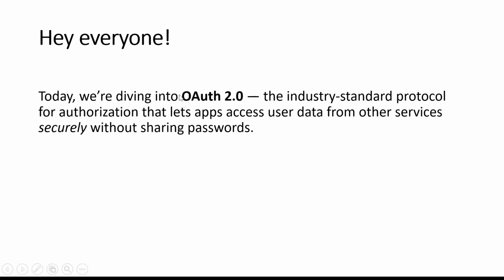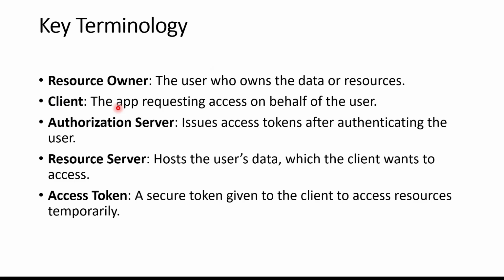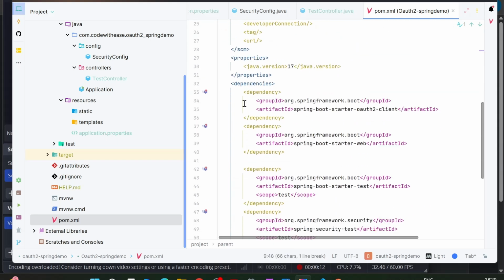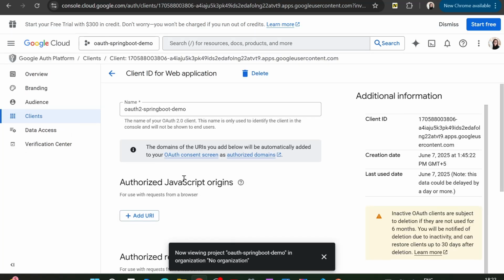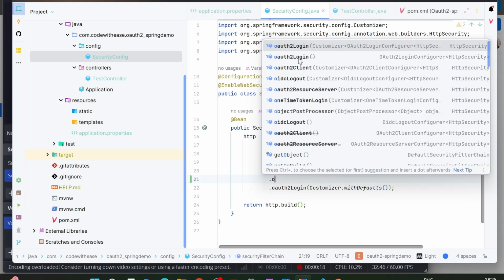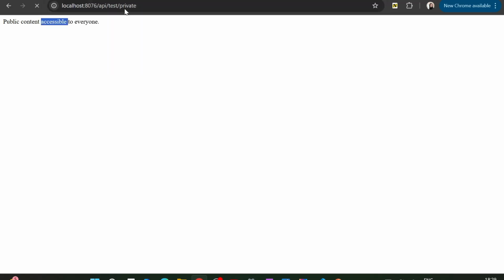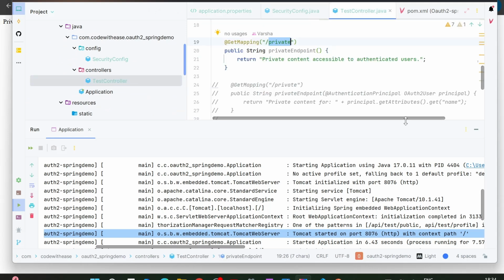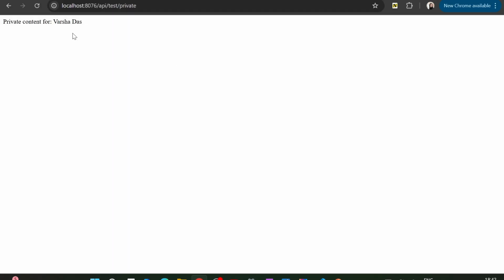The SIMPLEST Way to Implement OAuth2 in Spring Boot With Real World Example 🔥 Step-by-Step Tutorial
Hey everyone! 👋
In today’s video, we’re talking about into **OAuth 2.0 with Spring Boot**, based on a recent poll I ran with the dev community. If you’ve ever wanted to add a **"Login with Google"** button to your app or protect your backend APIs with real user authentication — this is for you.

Here’s what we’ll cover:

* What **OAuth 2.0** actually is and why it matters
* How it lets users log in **without ever sharing their password** with your app
* Setting up **Google login** using Spring Security and OAuth
* Making sure only logged-in users can access your backend APIs
* A sneak peek at a real-world project idea, where we’ll get into authorization and Google Calendar integration

📘 If you're looking for more project ideas, check out the eBook below.

💻 And of course, the full code is on GitHub — clean and backend-driven. Link’s in the description.

Created and Instructed by:
Varsha Das

You search:

the simplest way to implement oauth2 in spring boot,
how to implement oauth2 in spring boot rest api,
integrate oauth2 with spring boot,
oauth2 in spring boot,
oauth2 in spring boot microservices,
how to implement oauth2 in spring boot,
spring security using oauth2 in spring boot,
how to secure rest api in spring boot using oauth2,